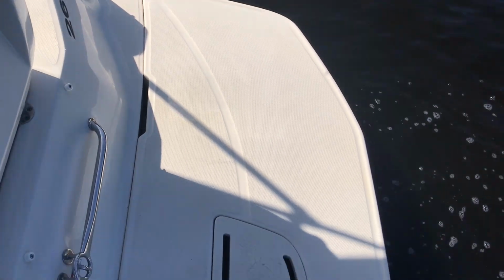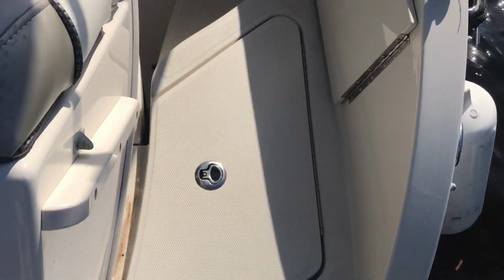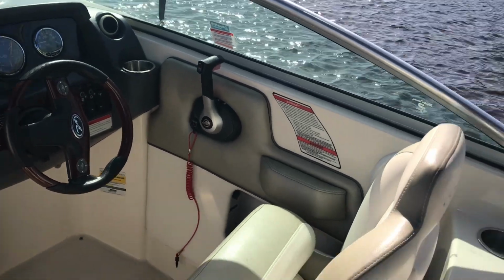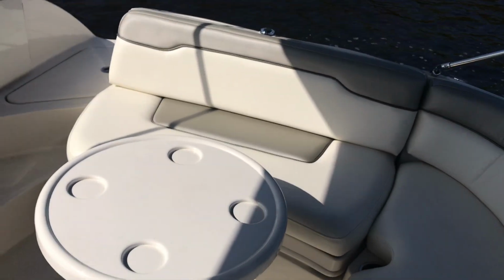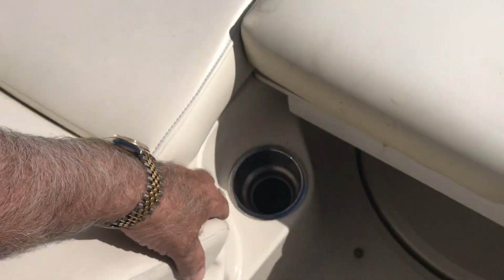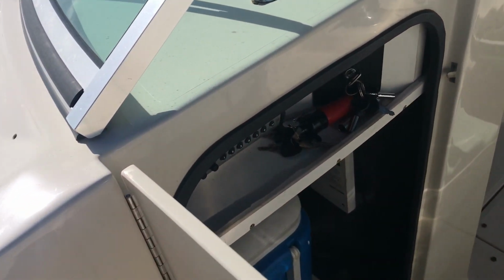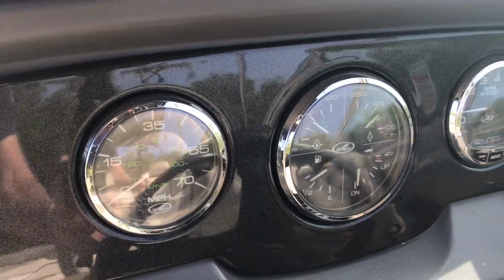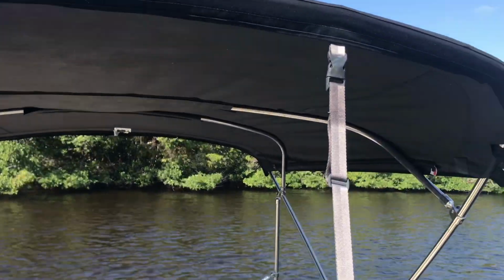2007 Sea Ray 260 Sundeck Boat For Sale at MarineMax Fort Myers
The 12-person 260 includes a host of useful features, such as the boarding ladder that is concealed within the anchor hatch. There’s carpeted storage under the armrest-equipped bow seats, as well as a cooler to keep drinks cold. At the stern, the 260 Sundeck offers a standard extended swim platform with a retractable four-step ladder. The starboard cockpit offers an entertainment center with a sink and faucet. Aside from the storage under the seats, there’s a large forward floor storage compartment and a lockable ski-and-wakeboard storage area. Under the helm is dedicated storage for the cockpit table as well as access to the Clarion AM/FM CD stereo. The Sea Ray 260 Sundeck features a large head compartment, which is complete with a vanity, sink and a pump out head. Equipped with MerCuriser 350 Mag bravo II power its more than enough for WATER sports. With the Sunbrella Bimini top comes plenty of shade. The 260 Sundeck is equipped with MerCruiser’s Digital Throttle Shift (DTS), which provides amazingly smooth and precise throttle control. It also comes standard with MerCruiser’s SmartCraft diagnostics system, which is designed to make all of the diagnostic info easier for the captain to view.